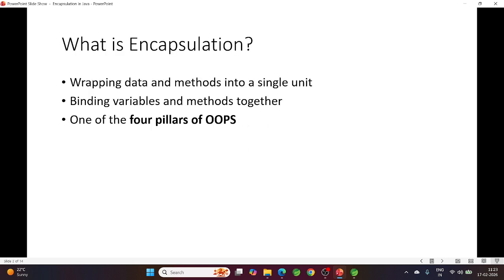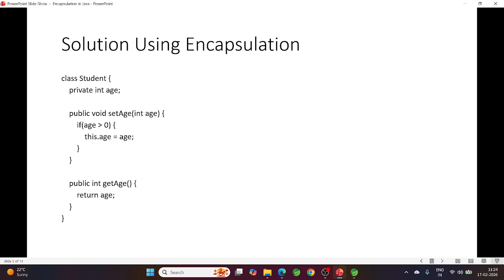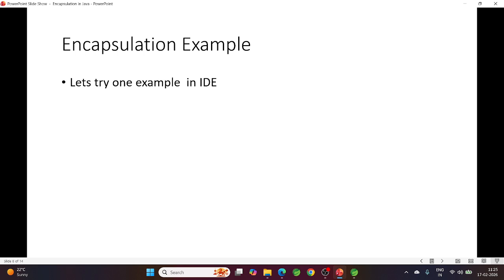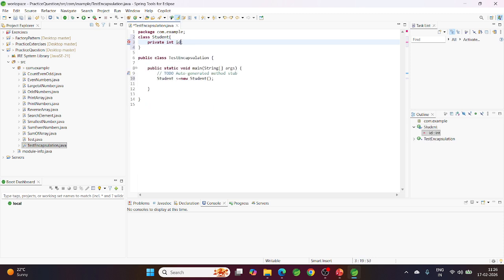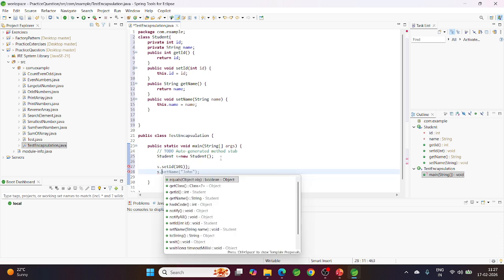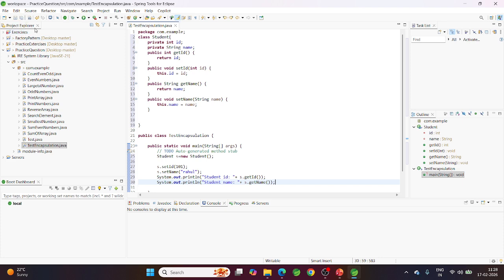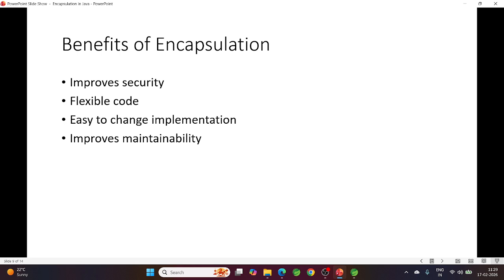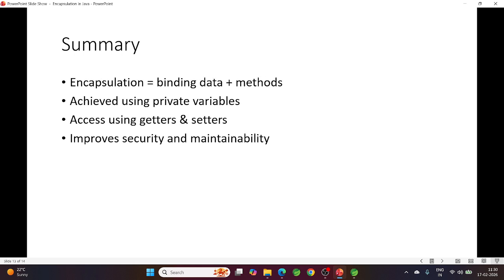Encapsulation in Java | Java For Beginners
In this video, you will learn Encapsulation in Java in detail.

Why encapsulation is needed

Real-time example

Interview questions